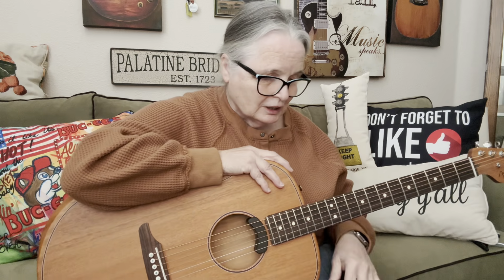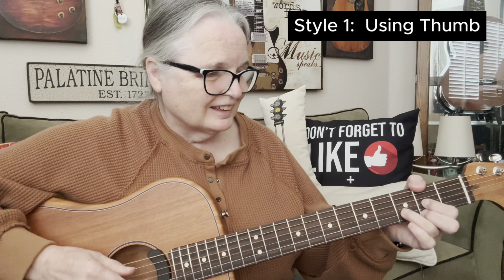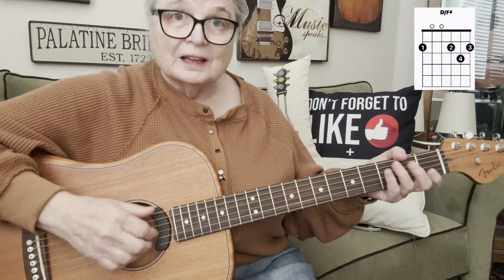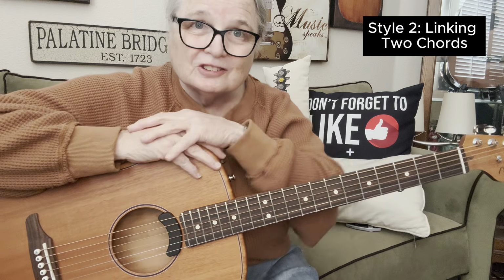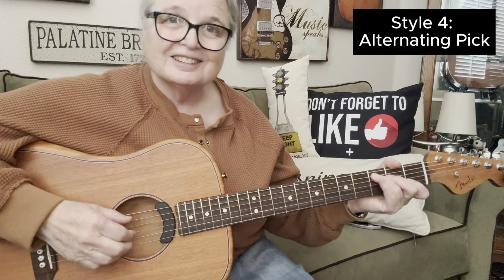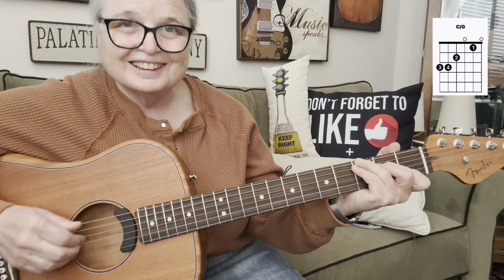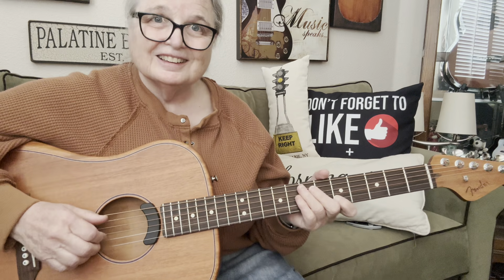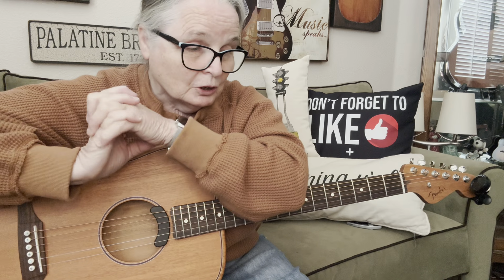BRING ON THE BASS! ** Acoustic Guitar TIPS ** Learn Four Methods Improve Style (Fender Highway)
Introducing 4 different ways to bring  BASS into your playing.  While there are other methods, I selected four ideas to share.  Playing a Fender Highway Series Dreadnought Guitar.   The guitar is played through an LR Baggs Preamp DI to a Bose S1 Pro Plus.
Recorded on and iPhone

To email Guitar Notes & Notions